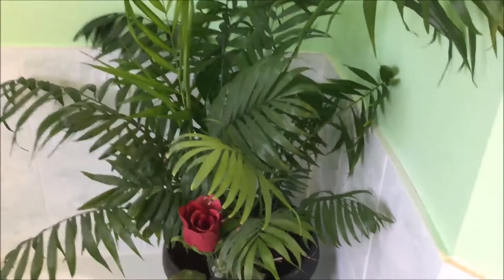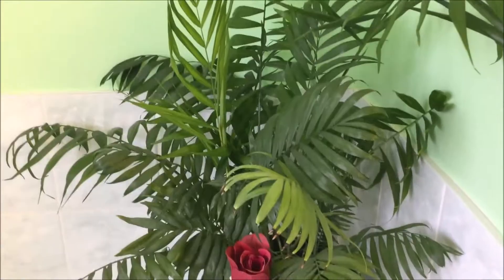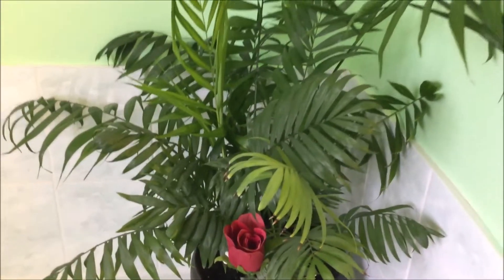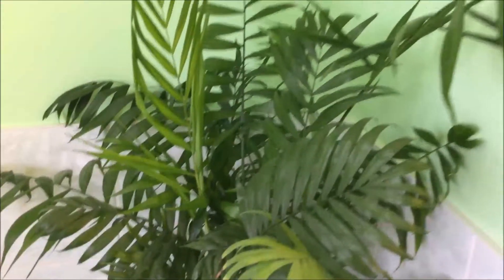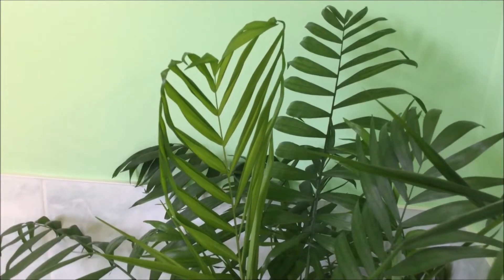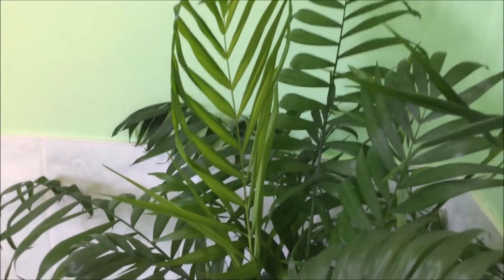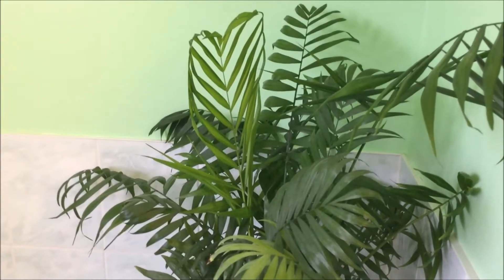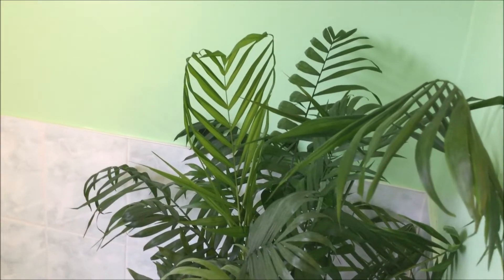PALM TREE UPDATE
Join me and let's learn together and get new ideas for your indoor or outdoor plants from my home to your home. I also experiment in rooting many plants OR seeds.

If you would like to Visit my other Channels, I will leave them here below :) First one is Keto recipes, with English subtitles

This channel is Regular recipes i cook for my family, that are not on Keto, with english subtitles

Latino Keto Lifestyle group, Which is in Spanish and English, I mostly opened it for myself and to help other latinos, because i see very little Info on keto for spanish and many spanics confusing keto. It's a group of motivation and support

This Group is English and Spanish, Everyone is welcome IT'S All
MY uploads from my 3 CHANNELS in YouTube...SPANGLISH, There you Can share all your hobbies, upload your photos, etc.